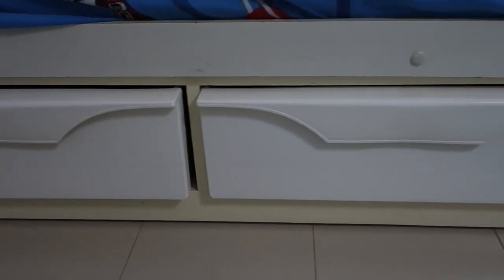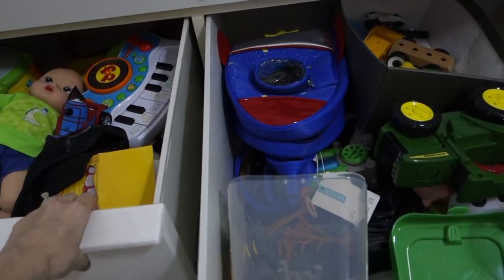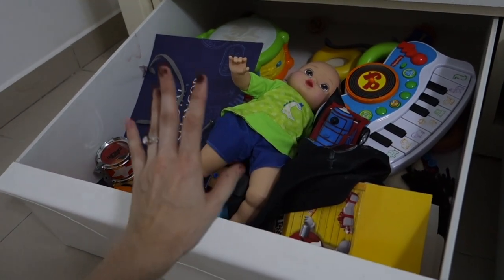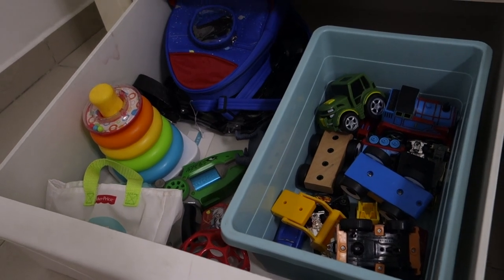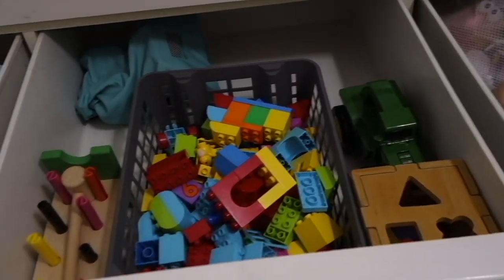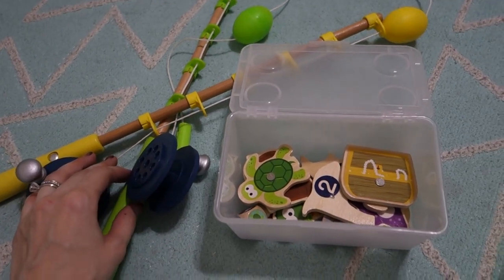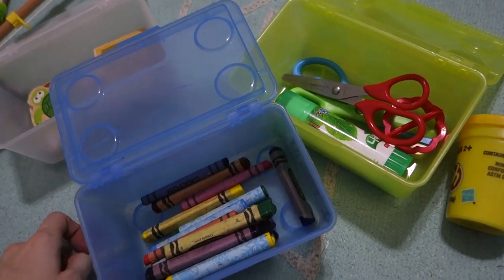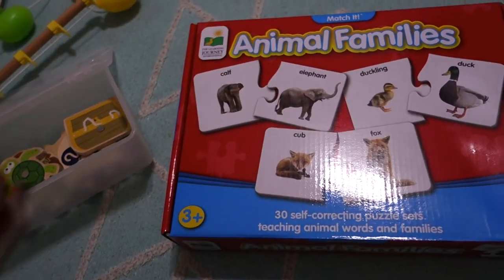MINIMALIST TOY ORGANIZATION | How I Organize Toys | Tips and Tricks for EASIER Toy Clean Up!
In this video I share some tips that will hopefully help as you seek to keep your household's toys organized and neat. I think that the key to a healthy relationship between parents and their children's toys is making sure that you have a system in place that allows for easy toy organization--so easy that your toddler or young child can pick up their toys on their own and keep all the pieces to different sets together. I'll share some ideas for easy and effective toy storage and show some real life footage of how I implement toy organization in my own home. I hope you enjoy seeing how I organize toys as a minimalist mom and keep the toy chaos at bay on a regular basis.

We're a creative homeschool family that loves experiencing life together! I'm Rachel, a mom of two and the oldest in a family of 8 kids. I'm a second-generation homeschooler who is passionate about education. I'm originally from Michigan, but am living overseas. My two young boys and teaching homeschool lessons to my youngest sisters keep me busy, but I make time for writing and for making Youtube videos, too! On this channel, you can expect videos featuring books and homeschool curriculum, homeschool tips for hard days, our journey raising bilingual kids, and vlogs about our adventurous, creative homeschool lifestyle!

Expect two videos a week, uploaded at 7:30 a.m. EST on Tuesdays and Fridays.

If you'd like to get to know the rest of the Seven in All family a little bit better, check out these videos:

Our Equipment:
OUR CAMERA: the Sony RX100